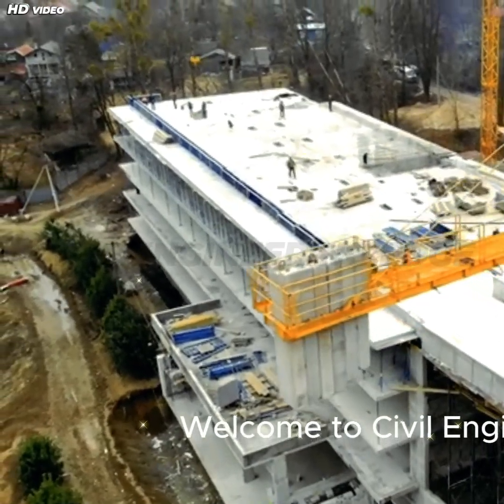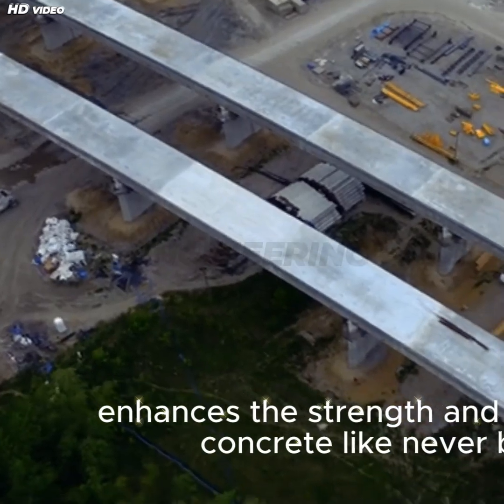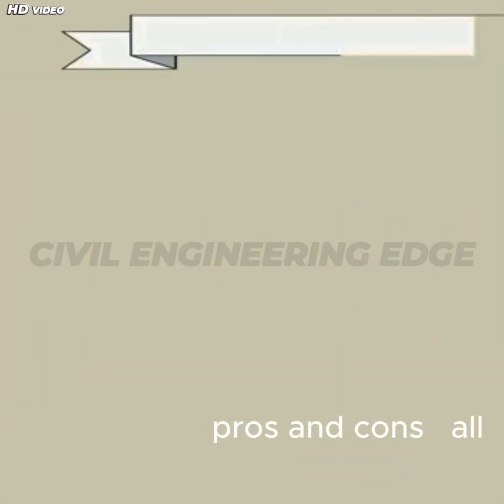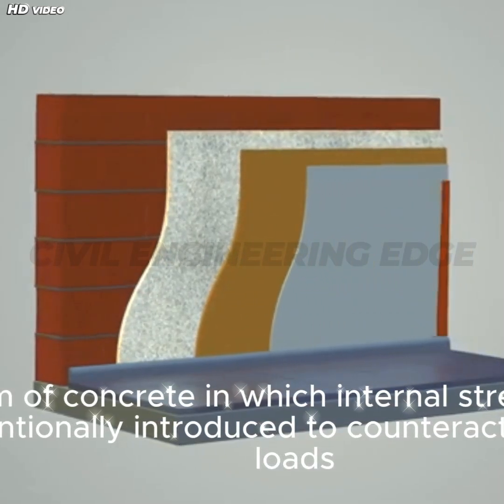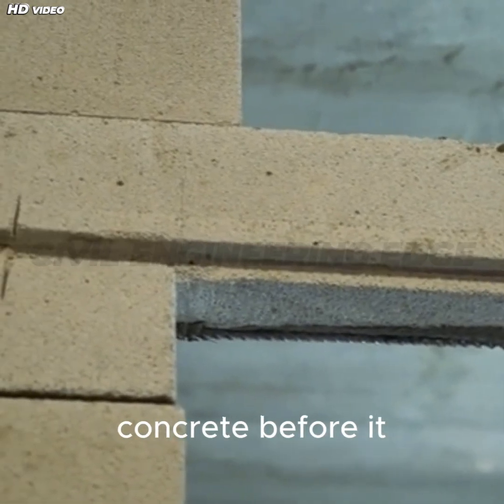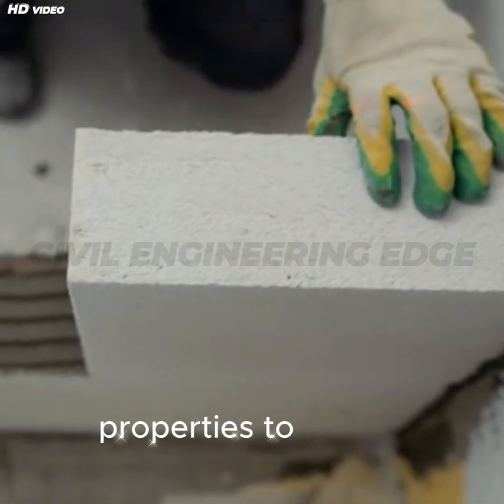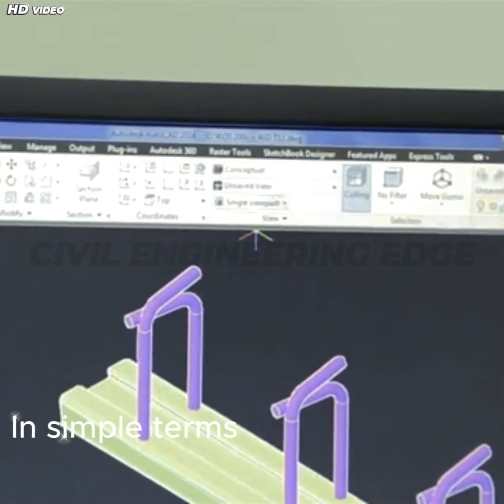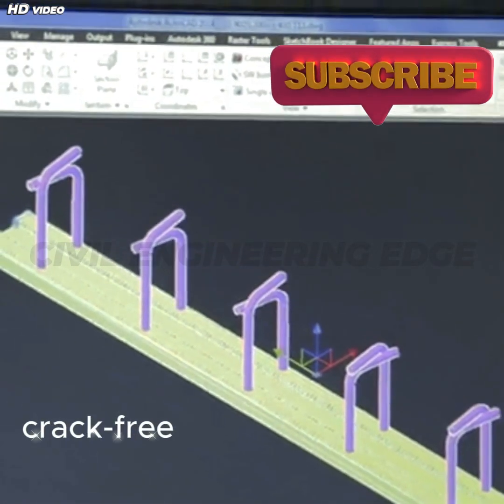Prestressed Concrete Explained Simply!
Welcome to CIVIL ENGINEERING EDGE, your ultimate destination for mastering civil engineering concepts! I am also a Civil Engineer. Our channel offers high-quality educational content, covering topics such as structural design, construction techniques, surveying, building materials, project management, and more. Whether you're a student, professional, or enthusiast, we bring expert insights, tutorials, and real-world case studies to help you stay ahead in the field. Join us to enhance your knowledge and gain an edge in civil engineering.
For a glimpse into our creative process, check out this video:
Welcome to Civil Engineering Edge! 🚧
In this video, we break down Prestressed Concrete – a modern engineering innovation that makes structures stronger, lighter, and more durable.
• You’ll learn:
🔹 What Prestressed Concrete is
🔹 How it works compared to traditional RCC
🔹 Principles, materials, and methods of prestressing
🔹 Key applications in bridges, buildings, and infrastructure
🔹 Advantages and limitations every engineer must know
• Prestressed concrete combines high-strength steel tendons with concrete’s compressive power, creating a structure that resists cracking, carries greater loads, and spans longer distances with less material. From bridge decks and flyovers to multi-story buildings and railway sleepers, prestressing is shaping the future of construction.
• Whether you are a civil engineering student, a professional engineer, or a curious learner, this video will give you clear insights with simple explanations and practical examples.